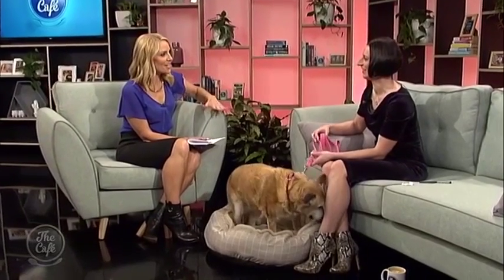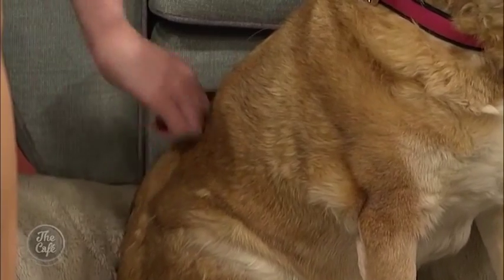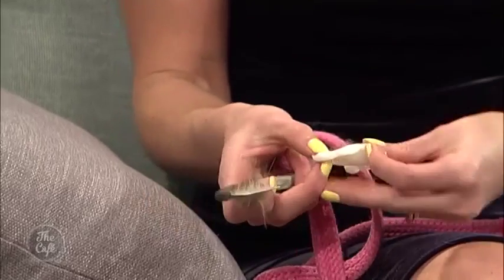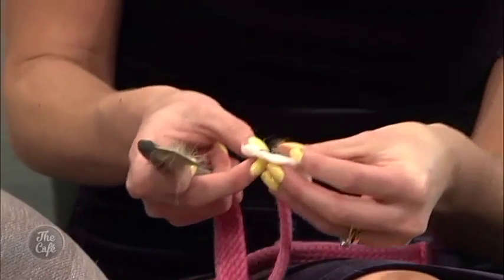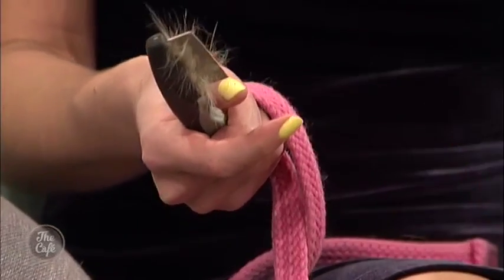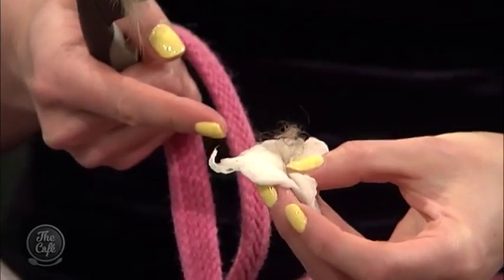Checking your Pet for Fleas